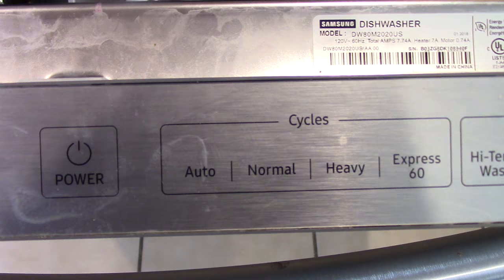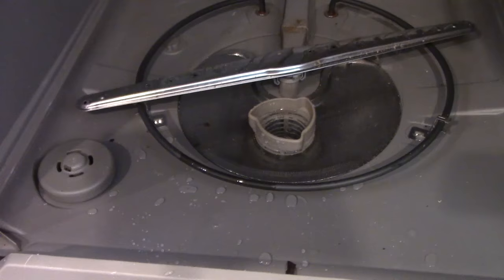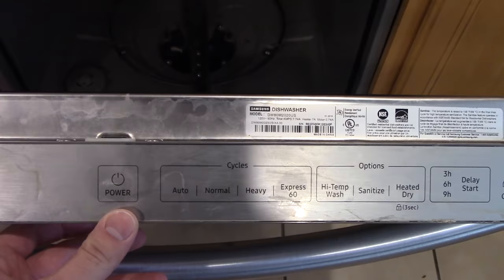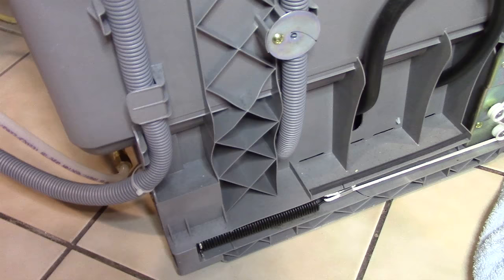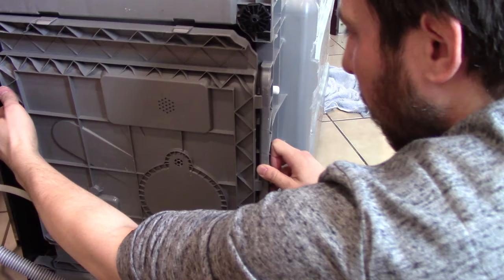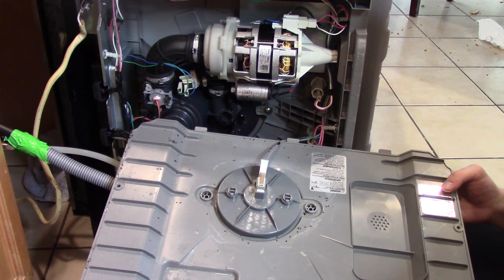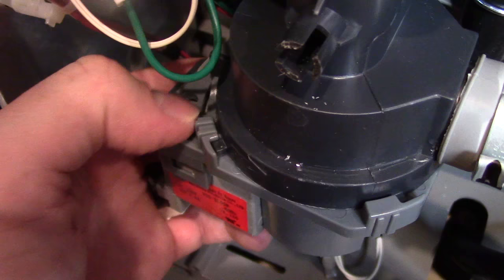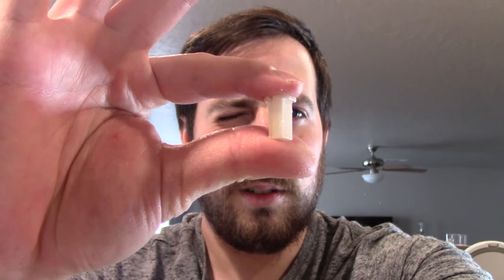Samsung Dishwasher Won't Drain: Impeller Fix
I noticed that the normal light on my Samsung Dishwasher, model number DW80M2020US, was flashing. This error code usually means there's something wrong with a leak, drip pan sensor, or other drainage problem. Doing a bit of research and troubleshooting, I figured out the issue was with a jammed impeller. Please consult a professional before attempting to do any sort of repairs.